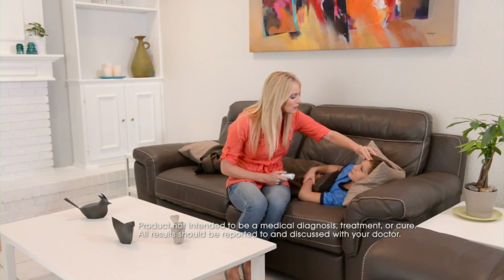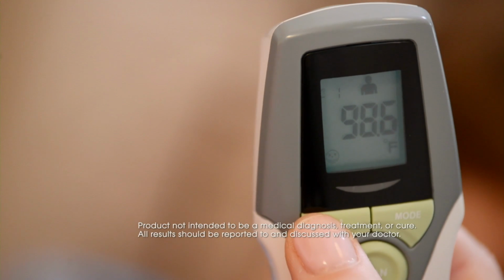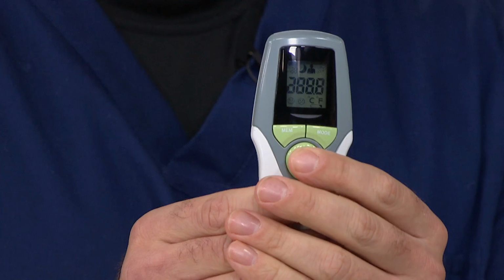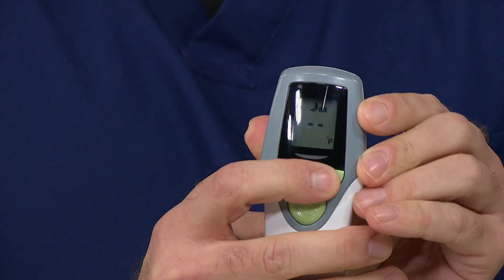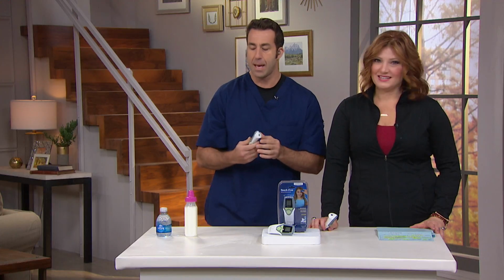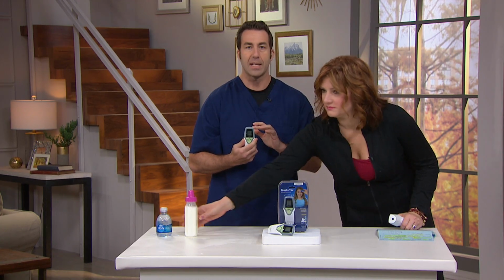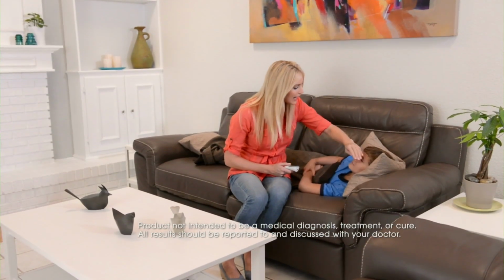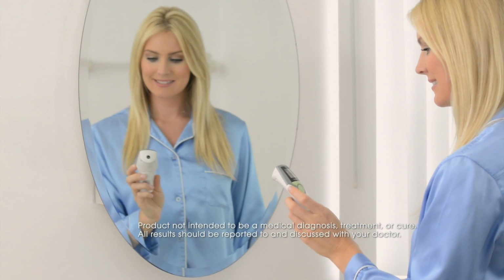Veridian Healthcare TouchFree Infrared Thermometer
The ghost of thermometers past is knocking it wants its icky tongue sticks back. This touchfree update offers the ability to measure temps by...